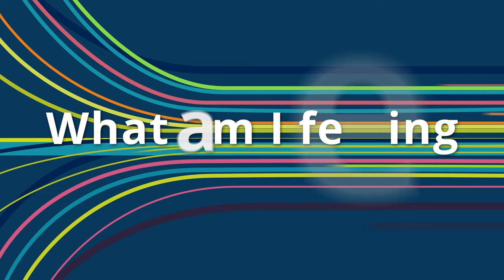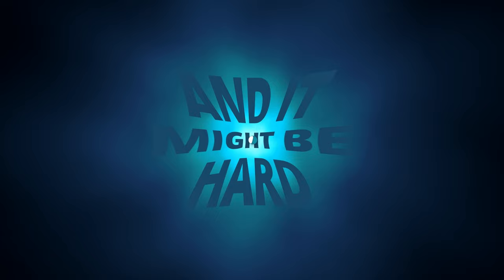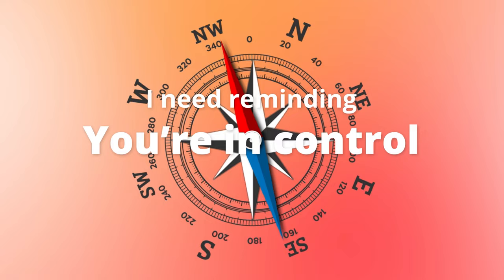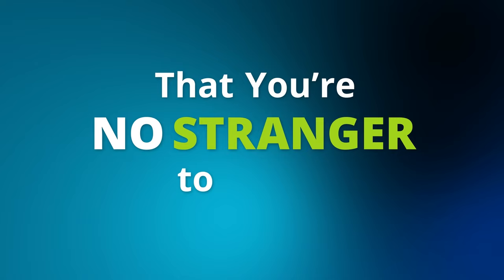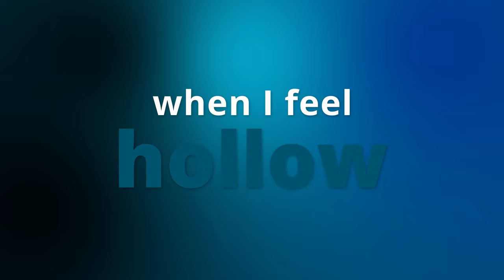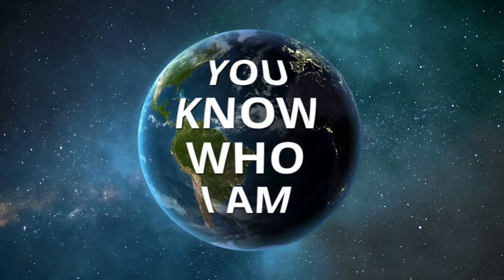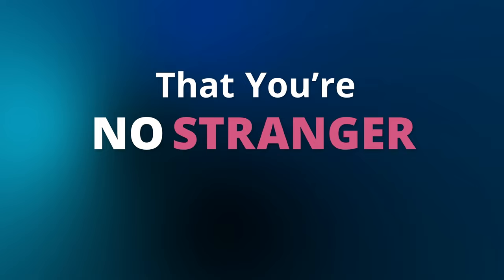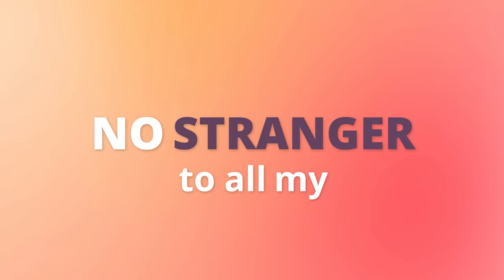"No Stranger" | The Ultimate Christian Youth Music Experience | strivetobe #1 Official Lyric Video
Join the Latter-day Saint Youth YouTube Channel "Strive To Be" on a journey of faith and inspiration with the official lyric video for "No Stranger." This powerful and uplifting song is the ultimate Christian youth music experience that will touch your heart and encourage you to become the best version of yourself. As the leading Christian youth music channel, we are committed to providing you with the most meaningful and impactful music that speaks to your soul. Let the music guide you towards a deeper connection with God as you listen to "No Stranger." Don't miss out on this incredible experience – watch the #1 official lyric video now!
The Savior is not a stranger - He's a friend who knows all your highs and lows and loves you through it all! This gospel music video is a reminder that you are never alone and can always find inspiration and peace in His presence. We would love to hear from you in the comments! Share with us how you have seen God fill you up during your lows. Don't forget to use the hashtags inspiration and peace to join the conversation.

Artist: Amy Geis
Arranged: Adam Turley
Produced: Adam Turley and Mitch Davis

Chapters:
00:00 - 00:18 First Verse
00:19 - 00:37 Pre-chorus
00:38 - 00:58 Chorus
00:59 - 01:15 Bridge
01:16 - 01:34 Second Verse
01:35 - 01:51 Pre-chorus
01:52 - 02:13 Chorus
02:13 - 02:31 Third Verse
02:32 - 03:24 Final Chorus

🎧 Lyrics

Tell me,
What am I feeling?
Why so empty?
I lost all meaning when I
Chased something that wasn’t me.
This wasn’t who I even wanted to be.

It’s really hard not to fade into the crowd.

Pre-chorus:
Just Breathe.
You promise me that it’ll be okay.
Please
Help me see tomorrow’s a new day.
It might be hard,
I might feel alone,
But I just need to remember

Chorus:
That You’re no
Stranger,
Stranger
To all my lows.
You fill me up
When I feel hollow.
I need
Reminding
You’re in control,
And no
Stranger,
Stranger

Diving
Into Your arms—
Your love surrounds me.
I wanna free-fall into
Who You can help me to be.
I wanna trade in my anxiety,
‘Cause You are peace, and when I’m feeling weak,

I’ll Breathe.
You promise You’ll erase all my mistakes.
Please
When the road gets dark,
When I feel alone,
I just need to remember

Chorus:
That You’re no
Stranger,
Stranger
I need
Reminding
You’re in control,
And no
Stranger,
Stranger

Whenever I fall,
You’ll help me get back up.
You love every scar,
I know I'm not perfect.
You know who I am
And all that I’ve been through.
You’ve never been a stranger,
So I’ll follow You.

Chorus:
That You’re no
Stranger,
Stranger
I need
Reminding
You’re in control,
And no
Stranger,
Stranger

We want to hear from you, so join us on the journey!
How to find us! @strivetobe